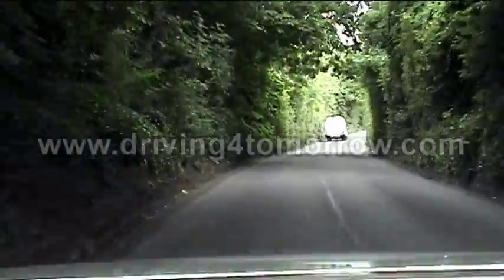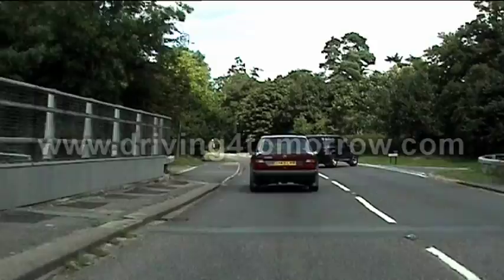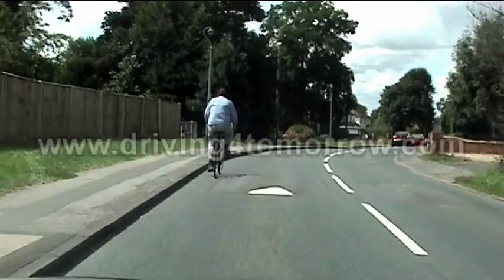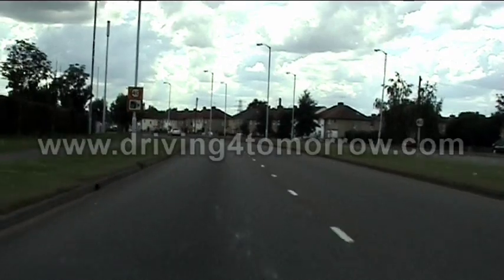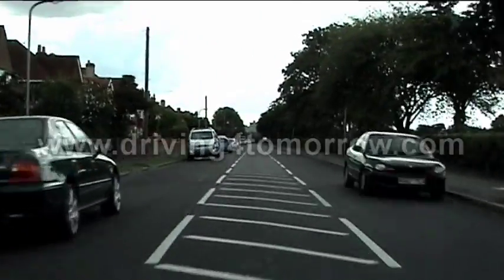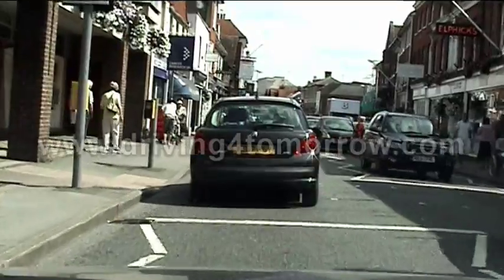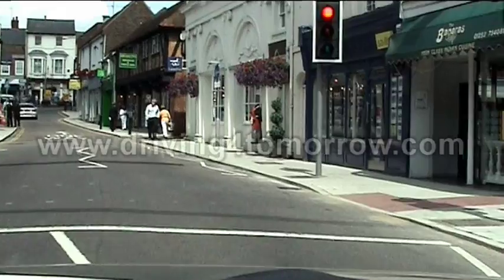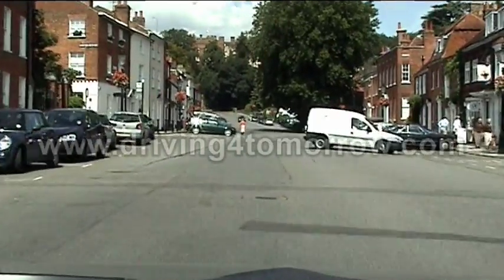Advanced Driving.Chris Gilbert Ult. Driving Craft DVD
Advanced driving. Planning and anticipation with Chris Gilbert. Advanced driving, is looking 4 clues, Advanced driving, takes practice. Driving Safety Course, Advanced Driving Lessons. Advanced Driving Video.